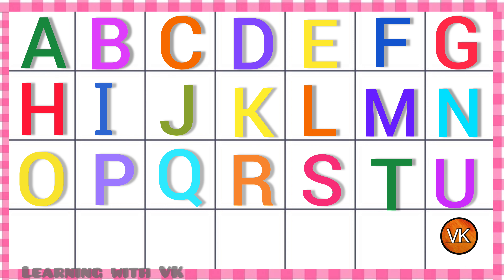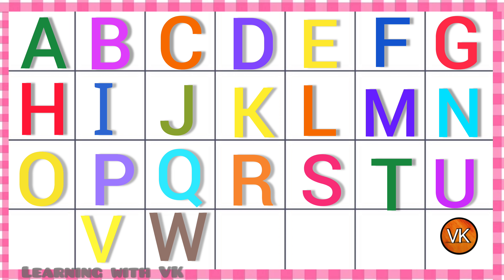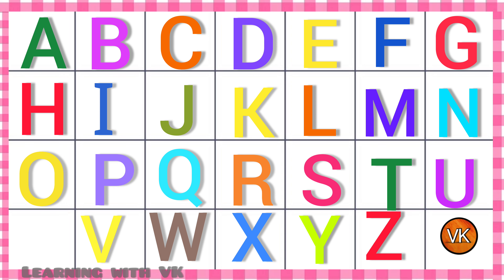ABCD,abed, kids learn abed, alphabets,a for apple b for ball, a b c d e f ,abcde#abcd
learning with VK
kids learn abed
how to write abed
abcdefg
English alphabets
capital letters ABCD